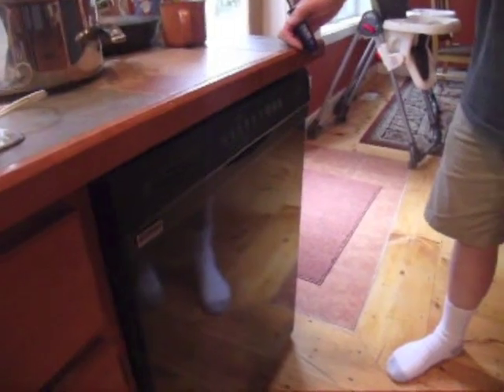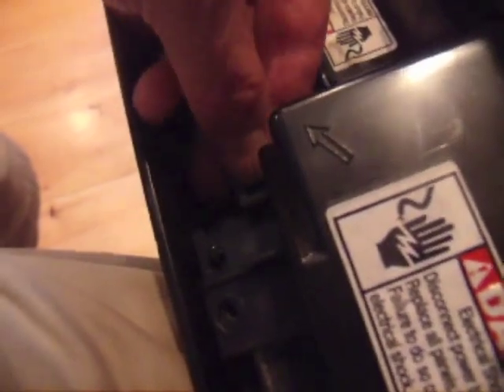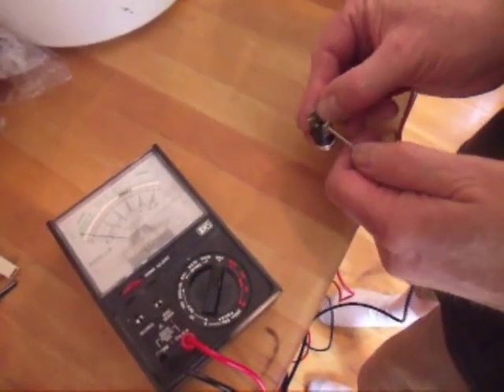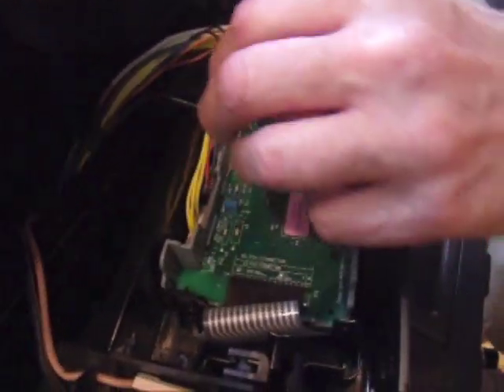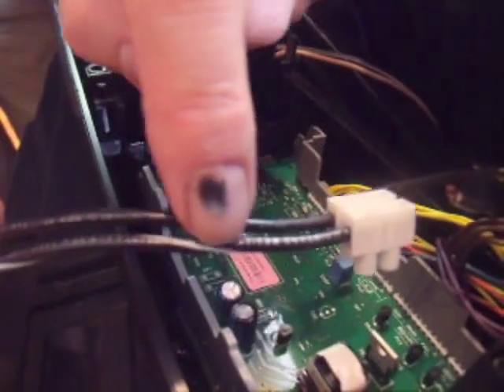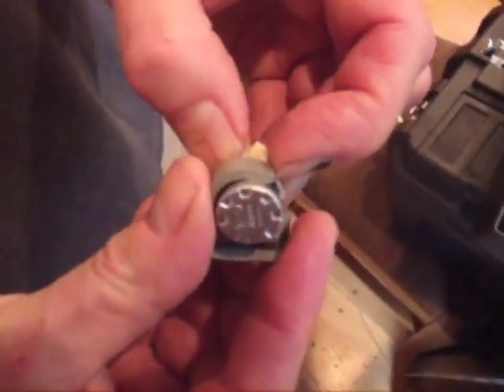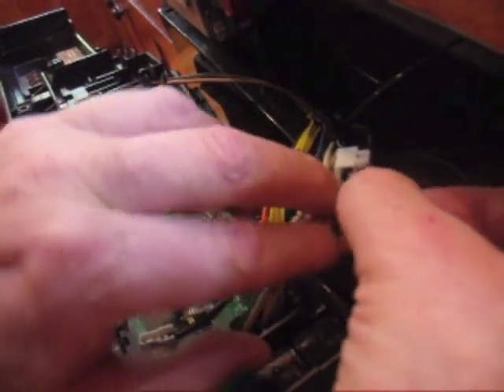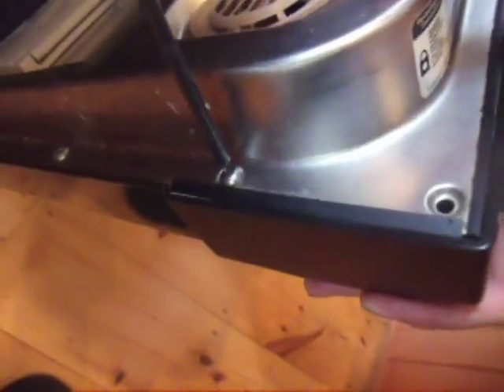What to Do When the Dishwasher Won't Start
Dishwasher won't start? Lights won't turn on? The problem could simply be a blown thermal fuse inside the control panel. You can purchase a new fuse online or at your local appliance repair shop and fix the dishwasher yourself. Here's how. For more home repair how-tos, home improvement help, technology tips, garden hints, recipes, holiday ideas and more, visit the doityourselfstan YouTube channel @doityourselfstan